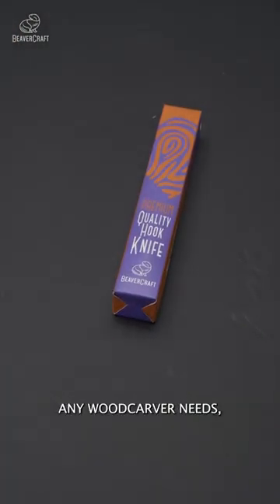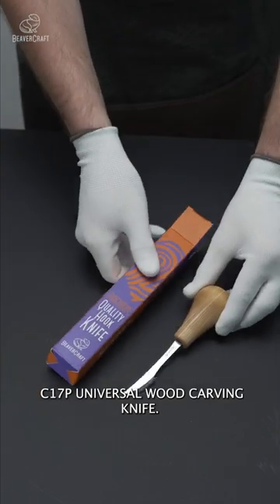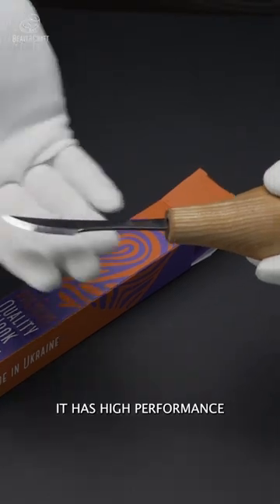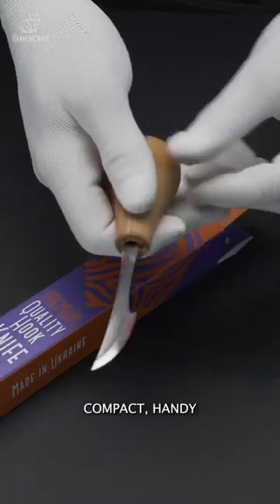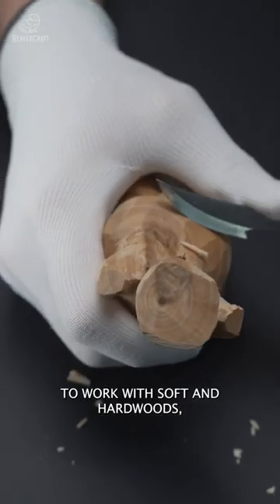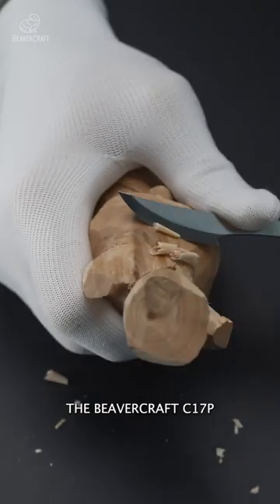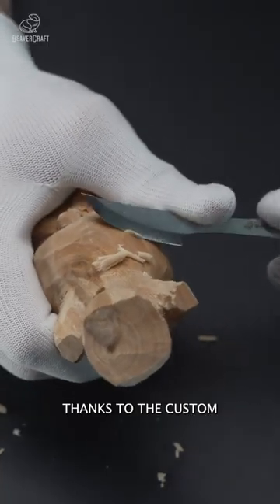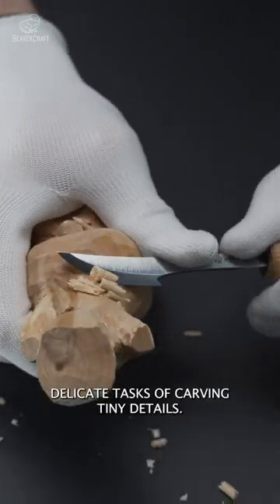The C17P Universal Detail Knife with Palm Handle is the secret weapon you've been waiting for 🔝